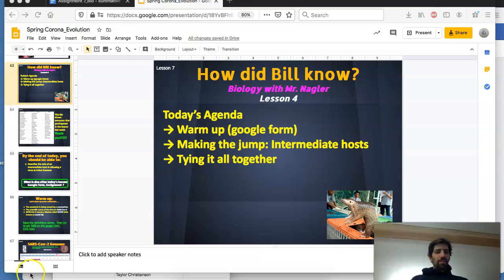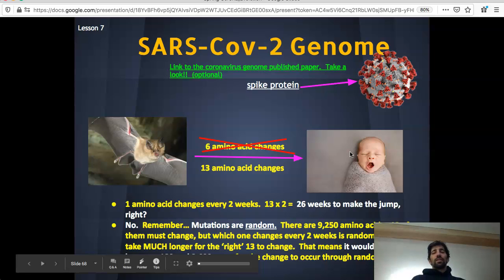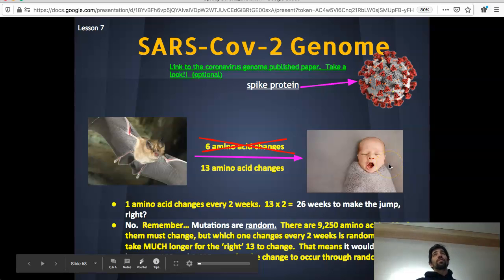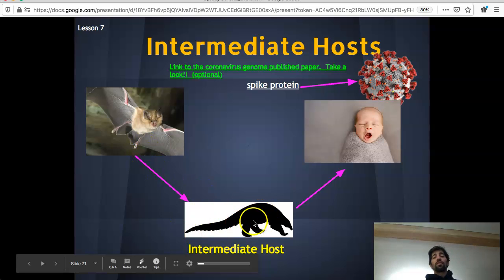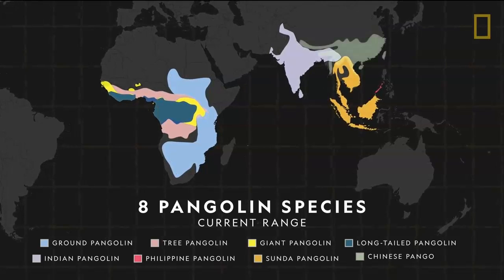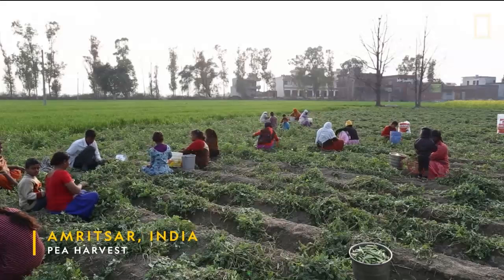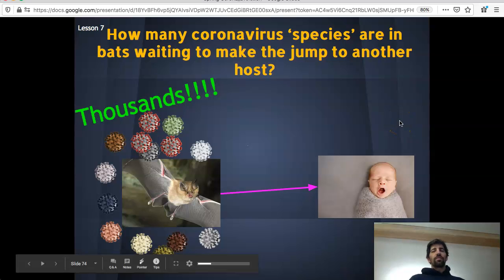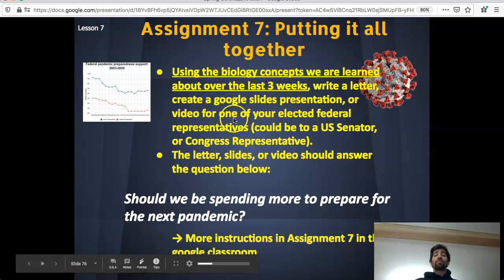Bio_Lesson 7_Lecture_Intermediate Hosts